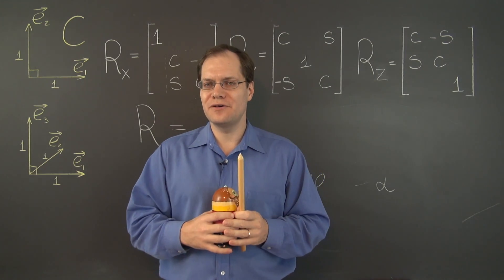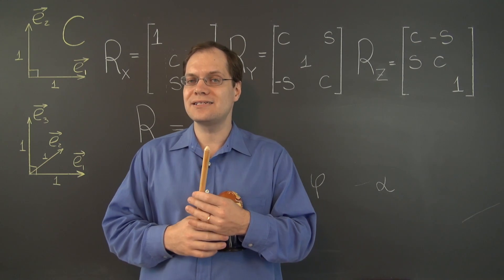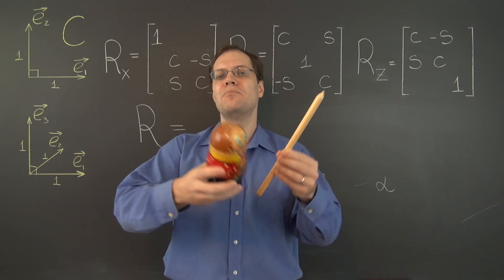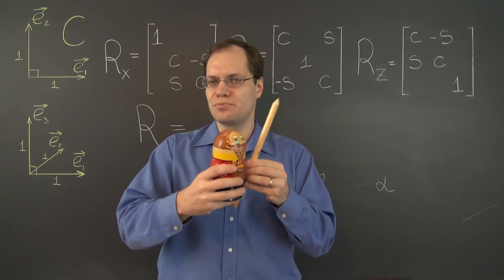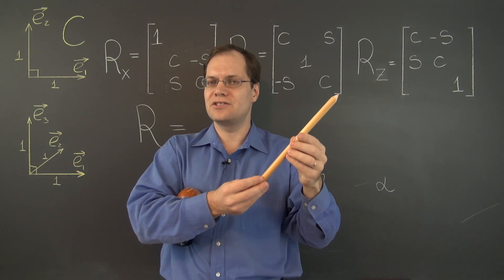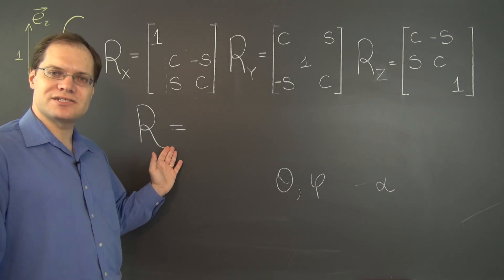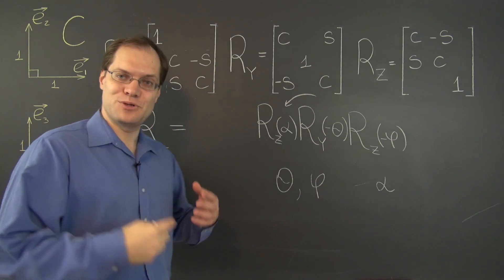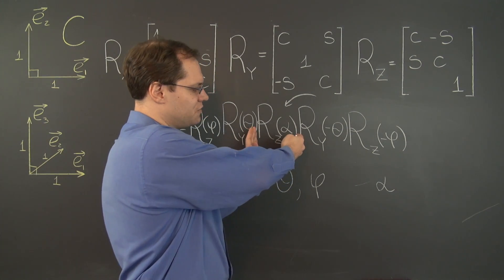Linear Algebra 21i: How to Represent a Rotation with respect to an Arbitrary Axis